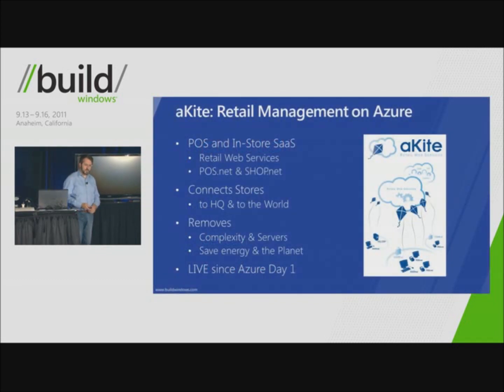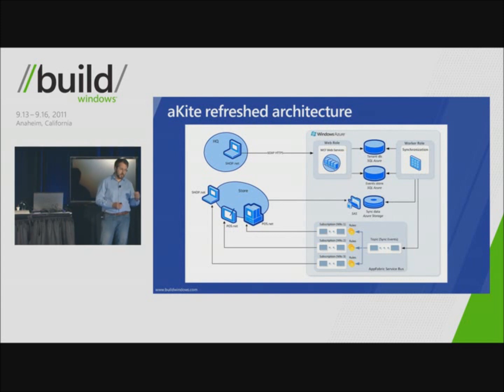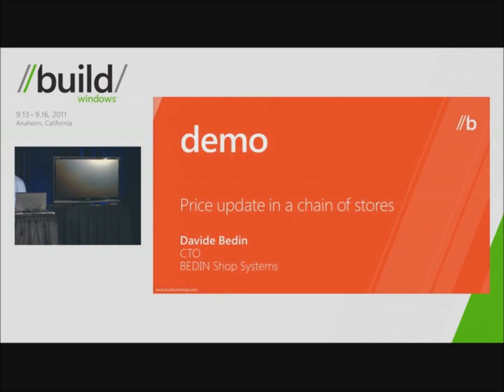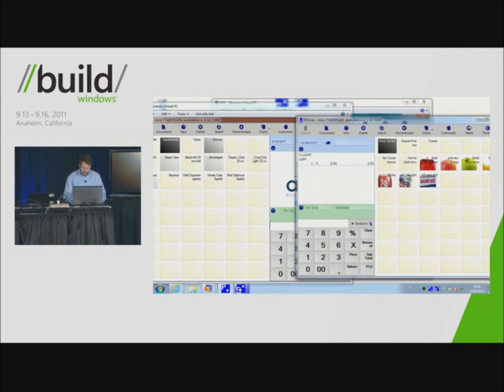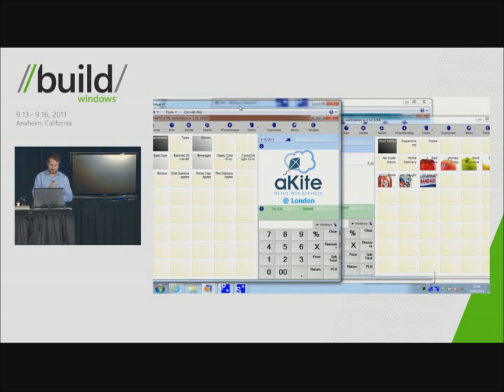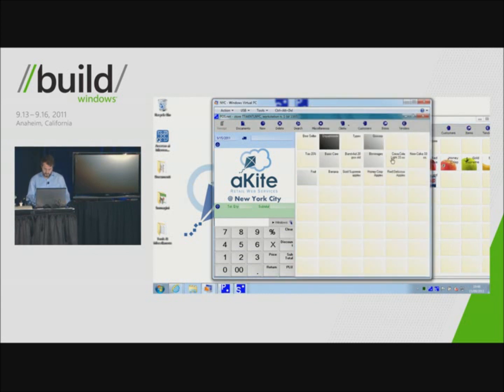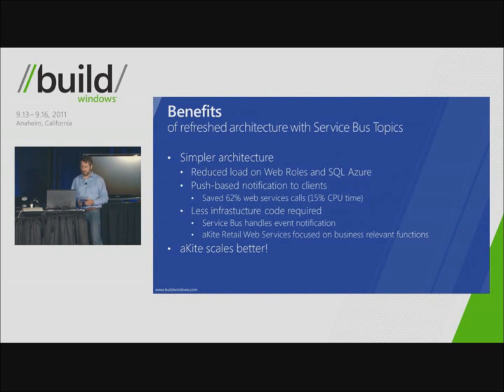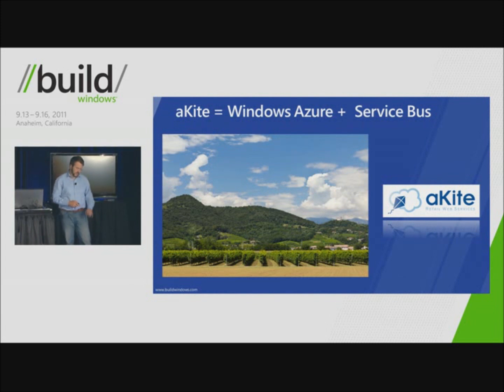aKite at \\build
Davide Bedin, CTO at BEDIN Shop Systems srl, presents and demo aKite at //build conference (Anaheim, California - September 15th, 2011) during Clemens Vasters session "Building loosely-coupled apps with Windows Azure Service Bus Topics and Queues"